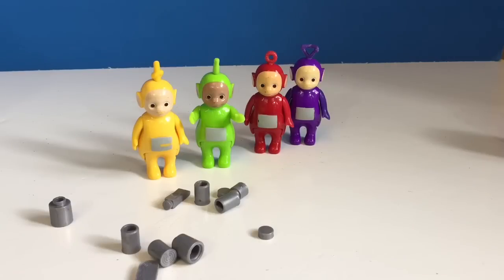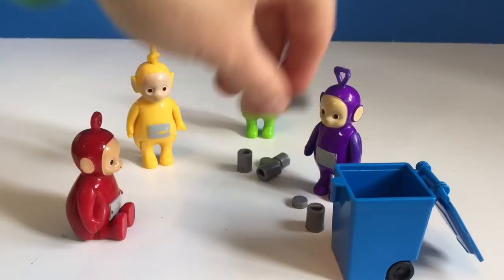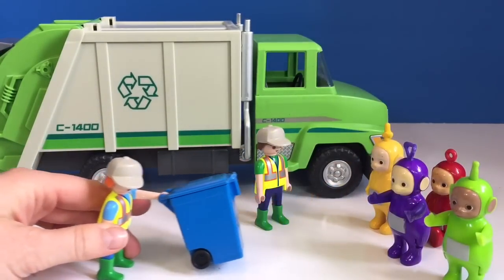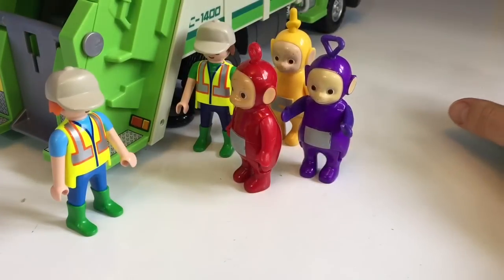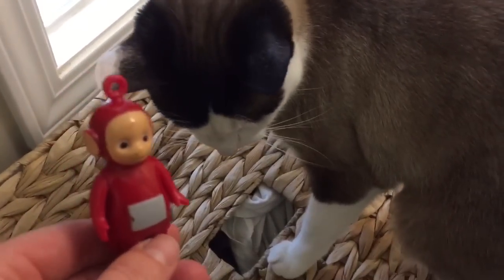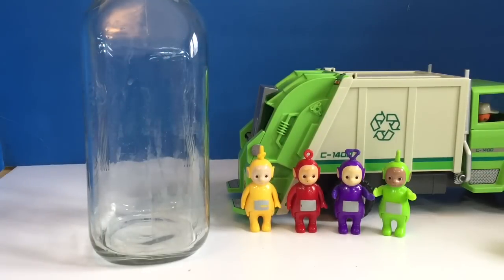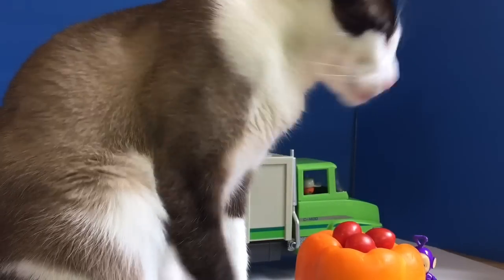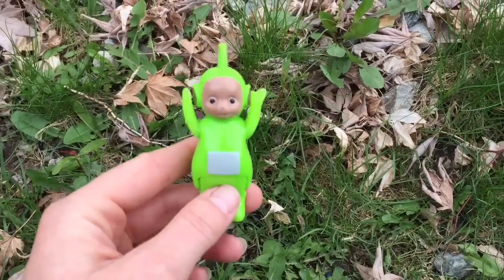RECYCLE TRUCK Earth Day Video Learning With the TELETUBBIES TOYS!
Tiny Treasures teaches ways you can help make our Earth a better place with the Teletubbies toys. Enjoy!